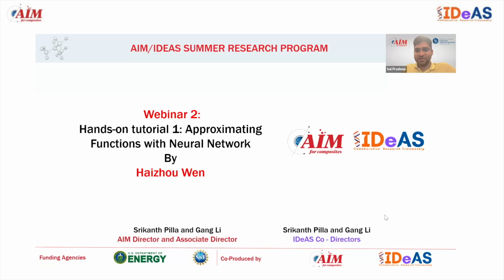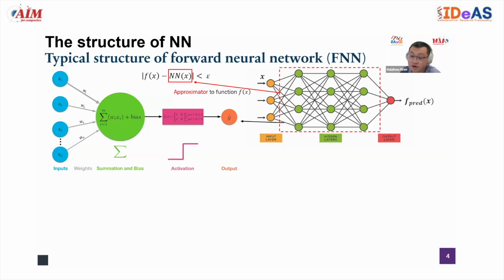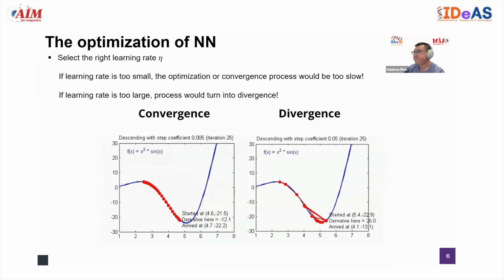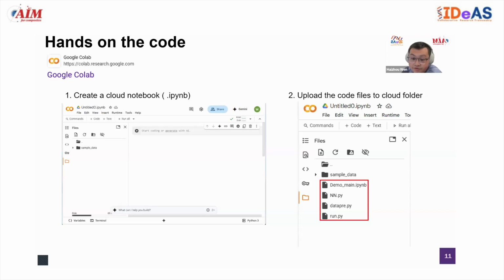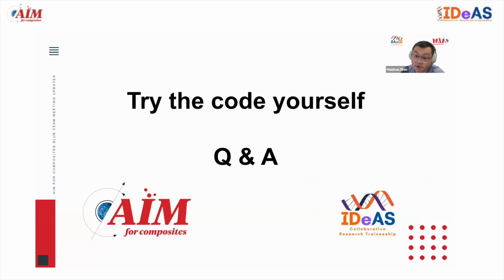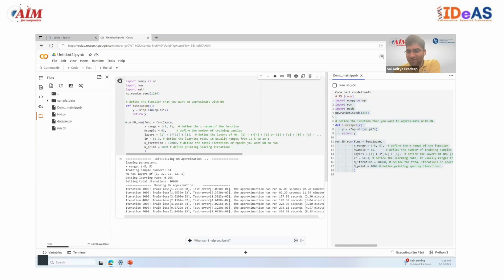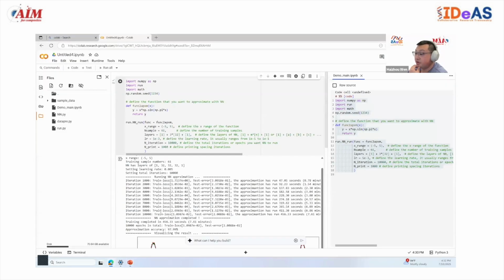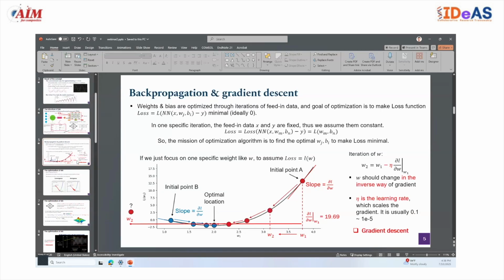Hands-on tutorial 1: Approximating Functions with Neural Network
This introductory webinar series explores the transformative role of neural networks (NNs) in science and engineering, with a focus on their growing potential to revolutionize data analysis and computational modeling. As a powerful branch of artificial intelligence, neural networks serve as surrogate models capable of efficiently approximating complex systems with high accuracy. Webinar 2 will feature a hands-on demonstration showing how neural networks can approximate simple mathematical functions, along with an introductory Python programming tutorial designed to guide participants through the practical implementation.